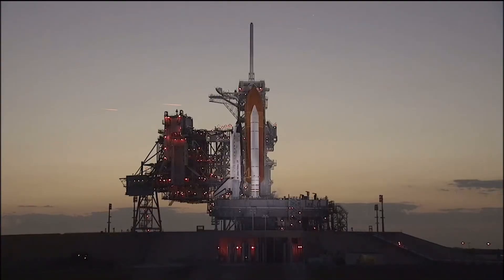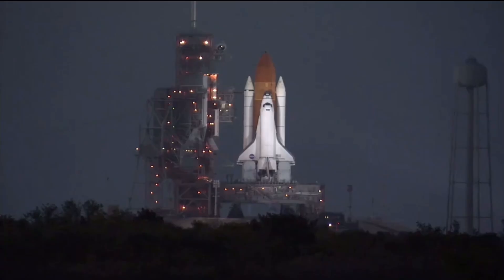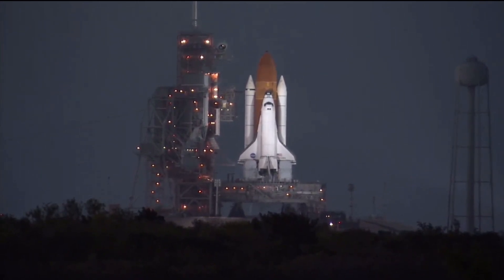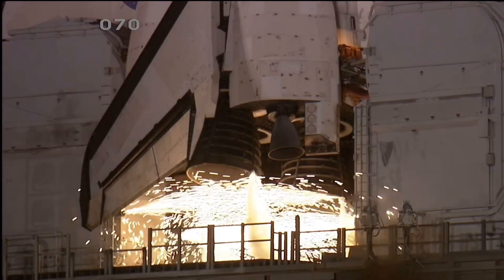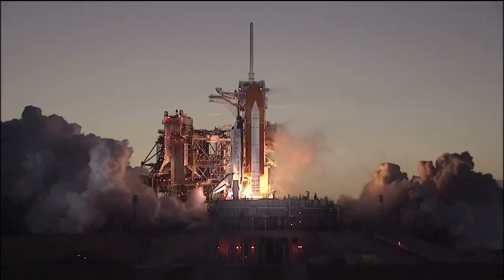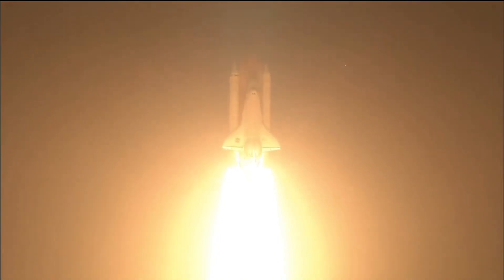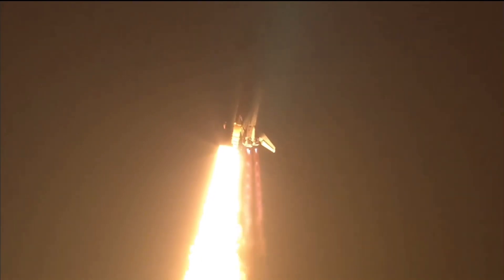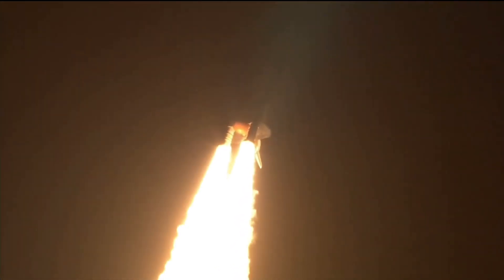STS 235. (Discovery). Re supply the ISS. The final launch and tragic mission of Discovery